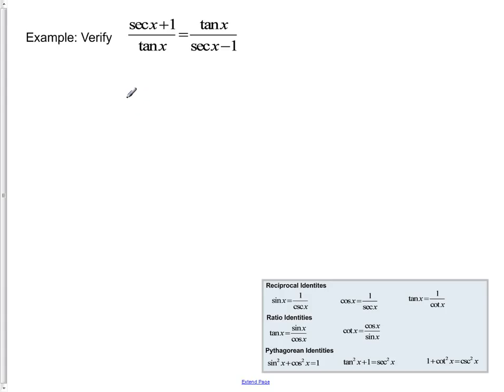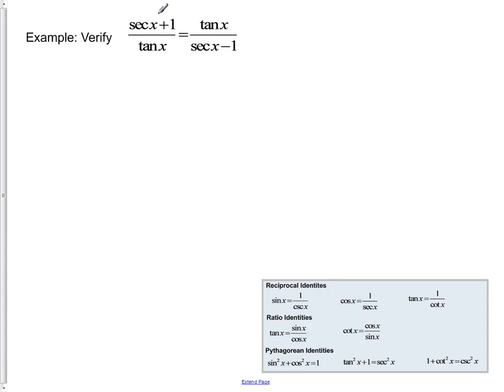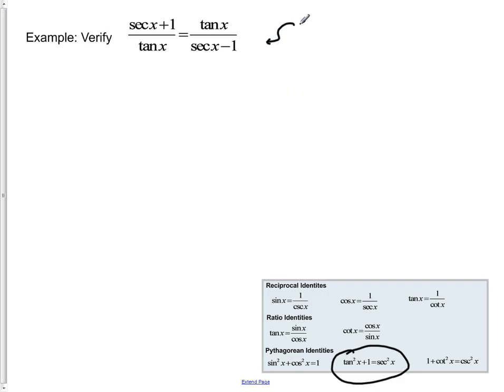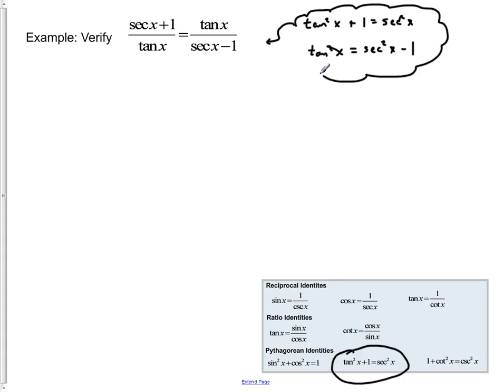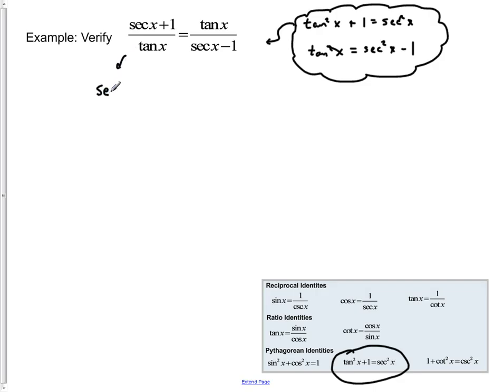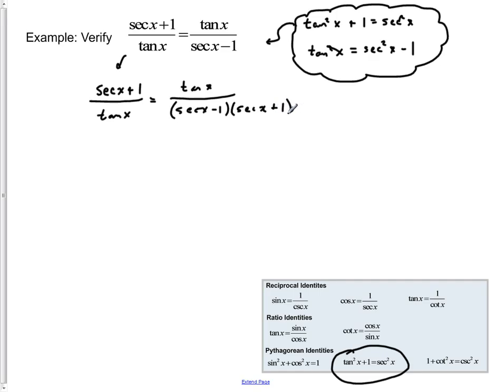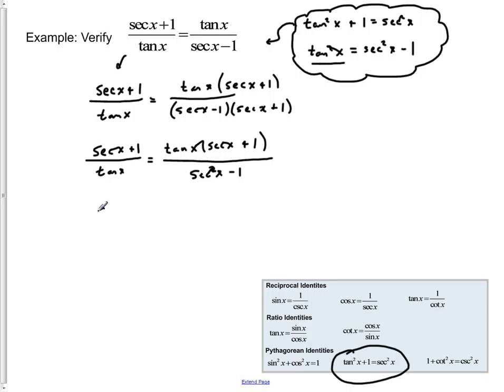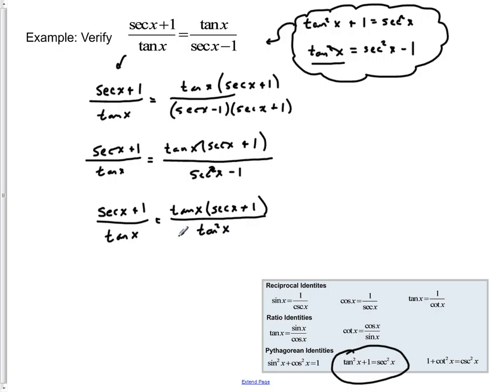102d VerifyBasicIdentites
An example of verifying a trig identity equation